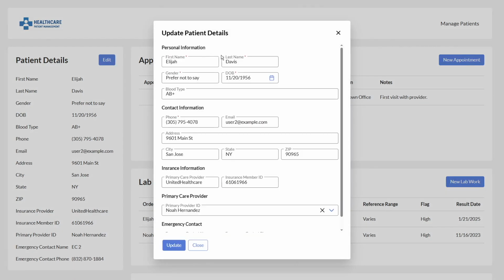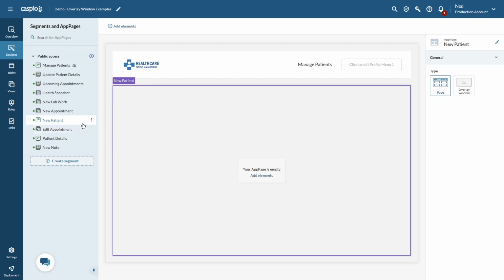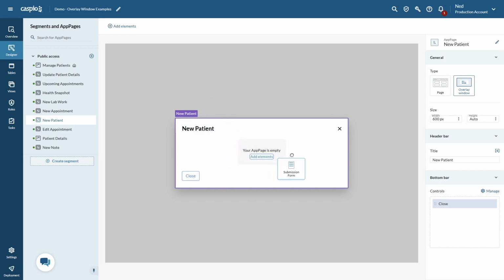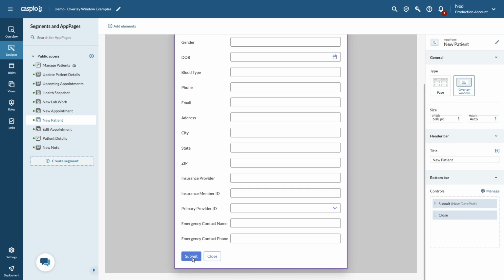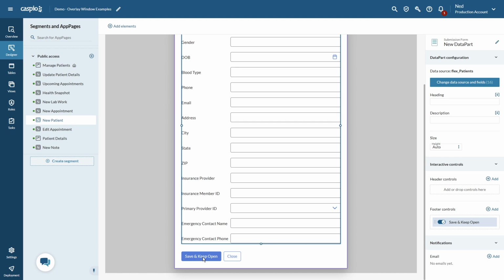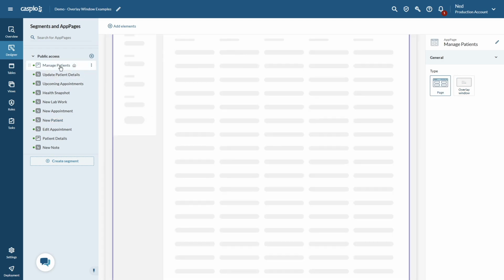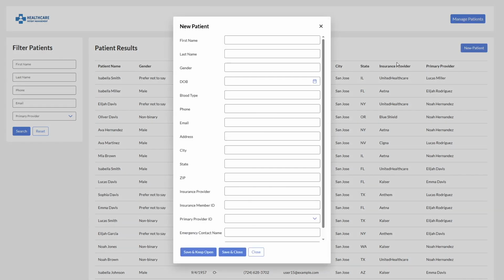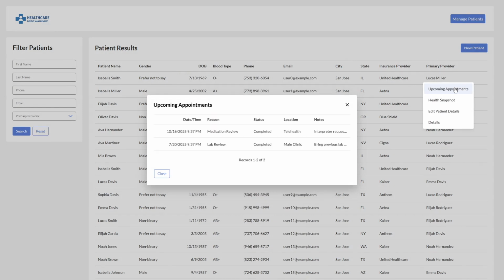How to Use Overlay Windows with Your Flex Applications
Learn how to create and use overlay windows in your Caspio Flex applications to display multiple reports, forms, or details without leaving the current screen. This video walks you through practical examples of overlay windows in action, perfect for enhancing user experience, saving time, and streamlining workflows. Whether you’re building a patient portal, a CRM, or any other custom app, overlay windows let you keep your users focused while providing instant access to more information.